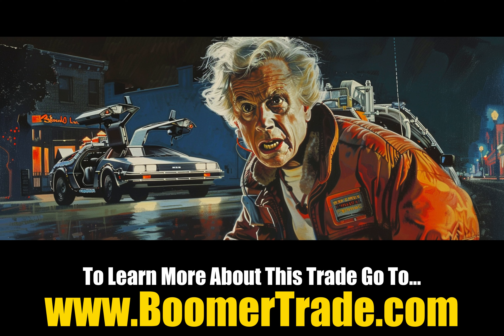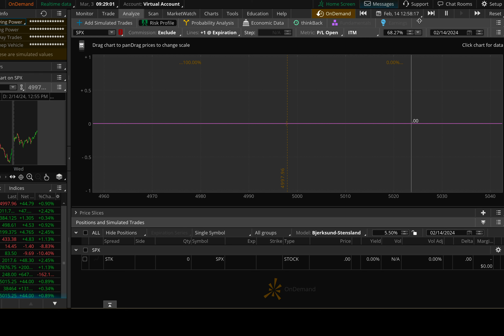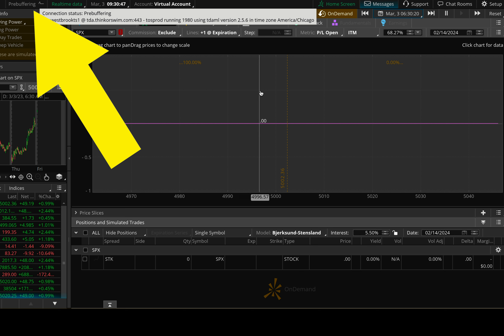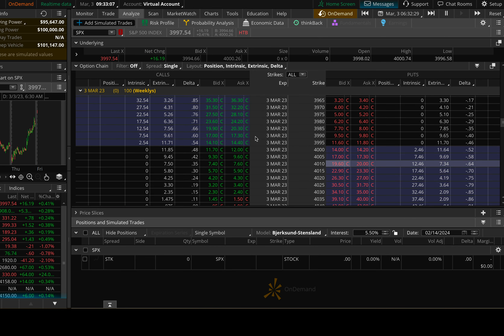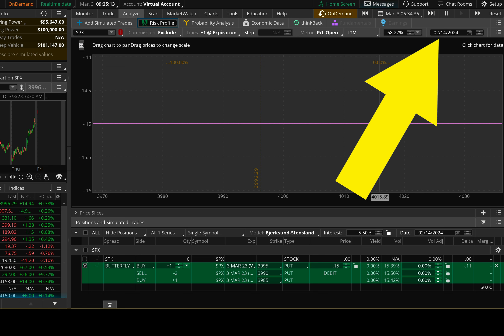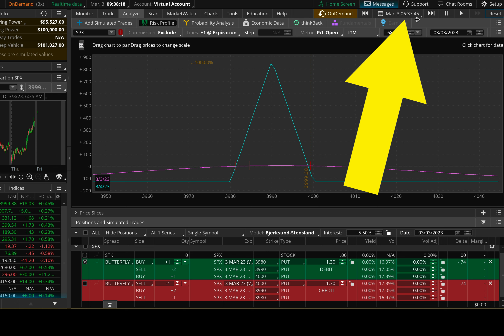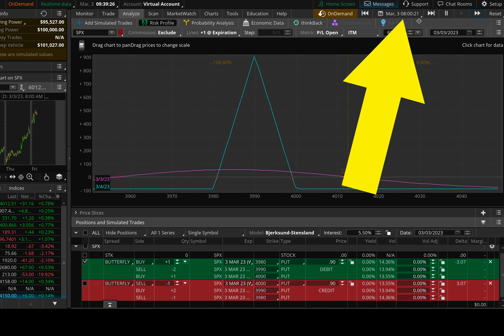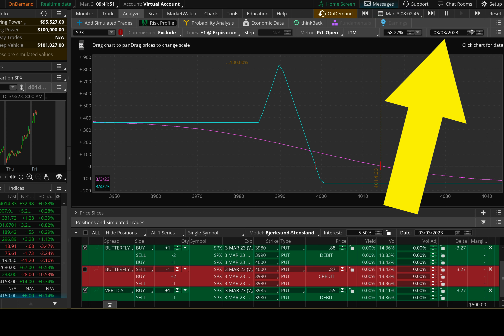The 'BACK IN TIME' Trade